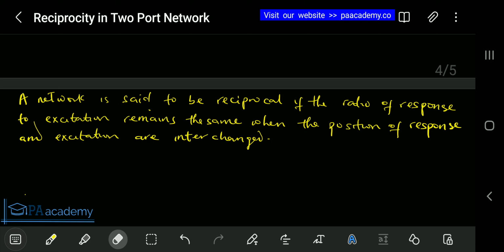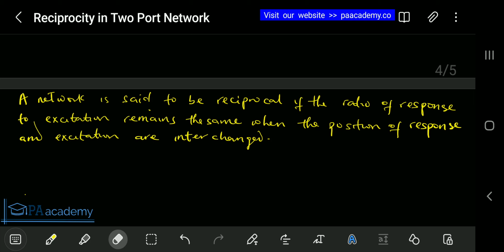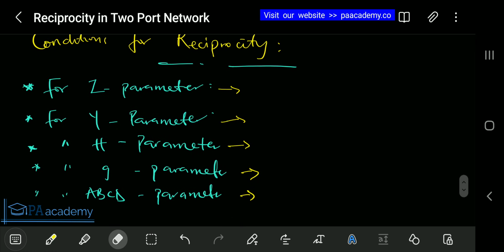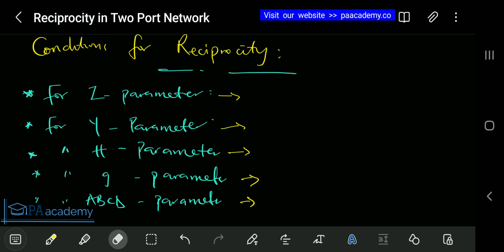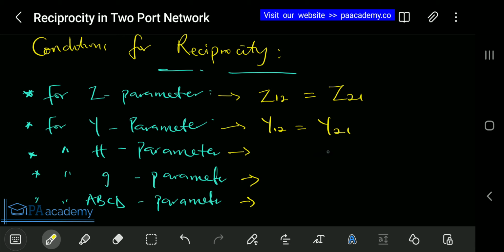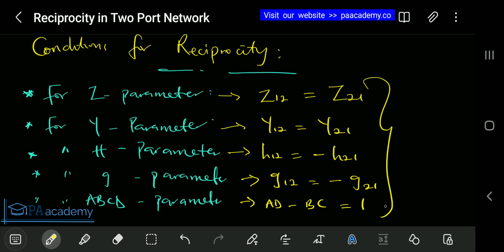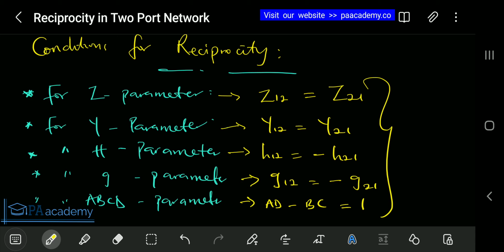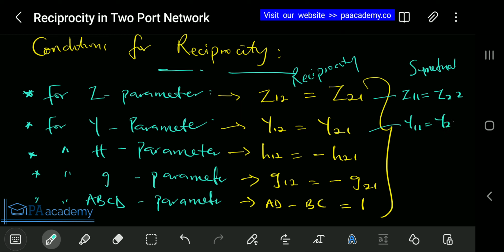Reciprocal Properties in Two Ports Networks Analysis | Concept of Reciprocity in Two−Port Networks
Reciprocal Properties in Two Ports Networks Analysis

Thanks
PA Academy